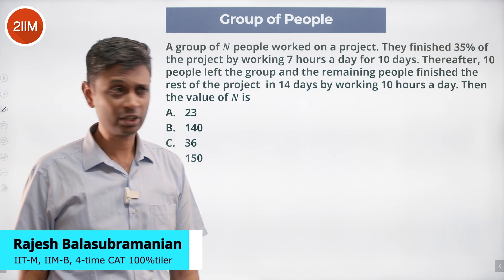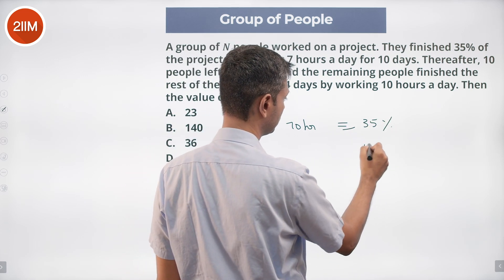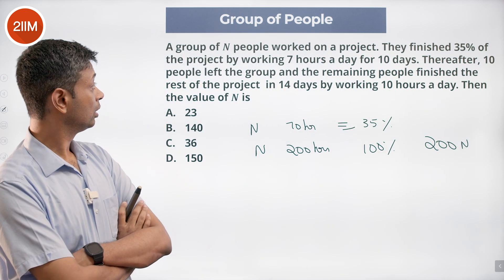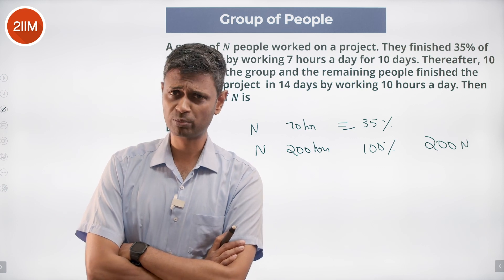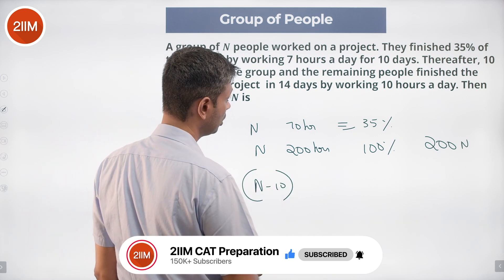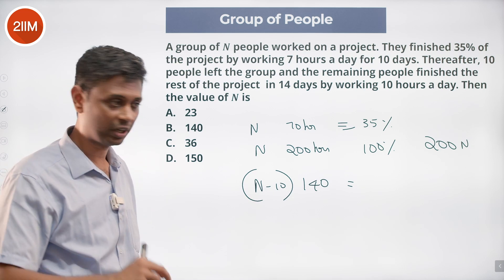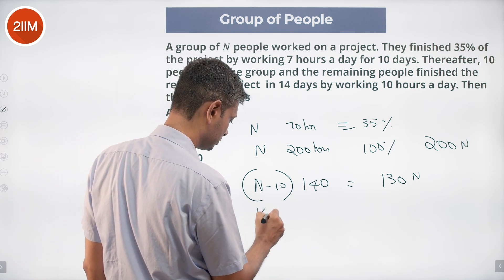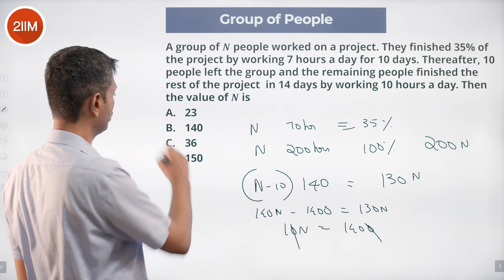CAT 2022 Slot 3 Quant Solutions | Group of People | Question & Answer | CAT 2022 Prep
Question: A group of N people worked on a project. They finished 35% of the project by working 7 hours a day for 10 days. Thereafter, 10 people left the group and the remaining people finished the rest of the project in 14 days by working 10 hours a day. Then the value of N is
A. 23
B. 140
C. 36
D. 150

Best Wishes!